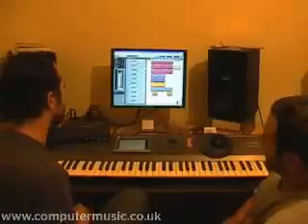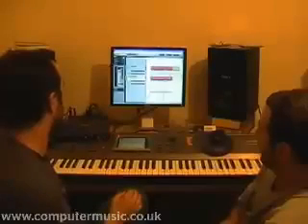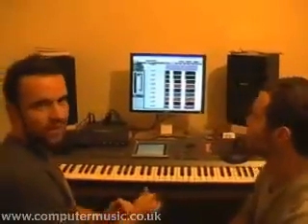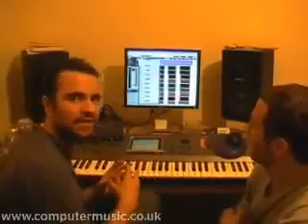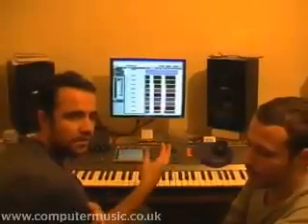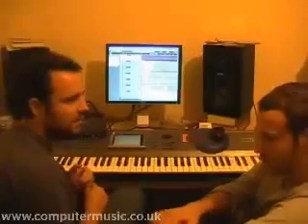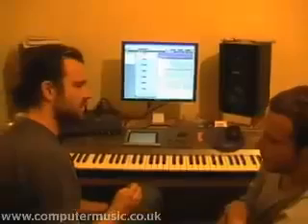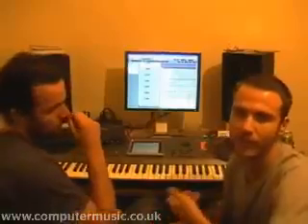BB PM part 5